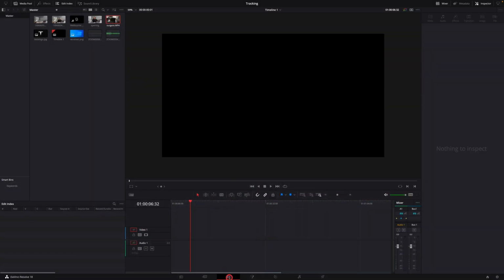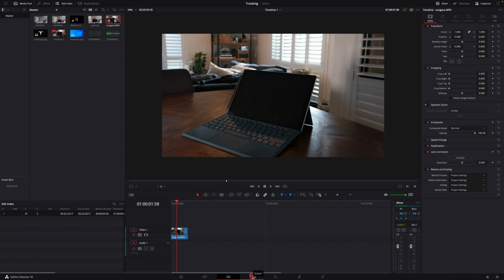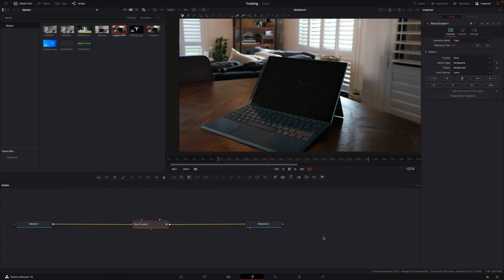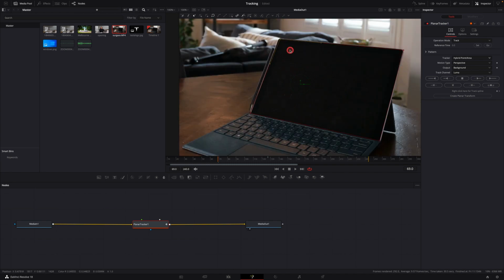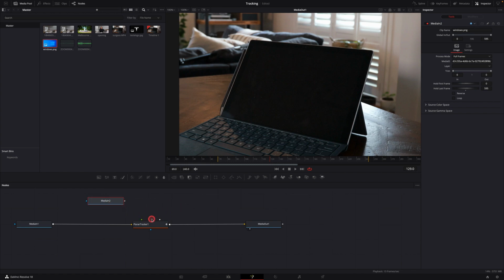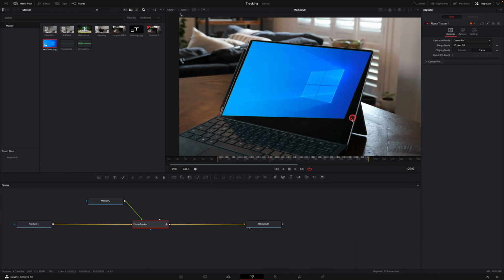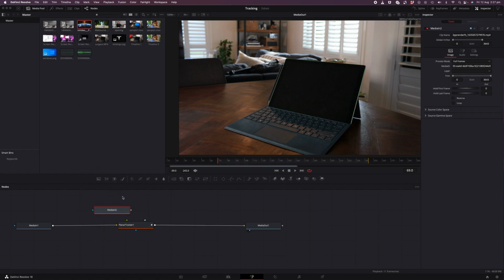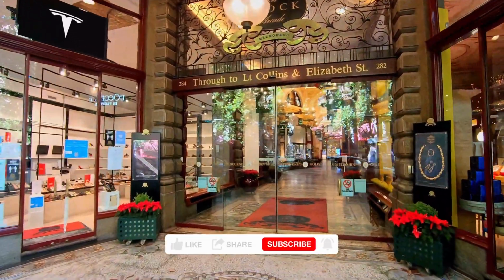Tracking Objects in DaVinci Resolve | Easy Tutorial using Fusion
In this video I will show you how to use the tracking feature in DaVinci Resolve to move an object be it a still image or video clip over a path to follow and match another object.

00.00 Introduction
01.22 Adding Media